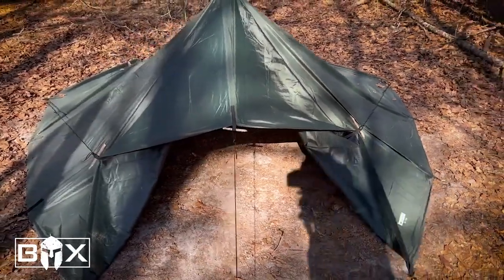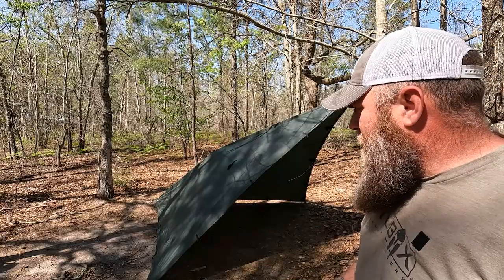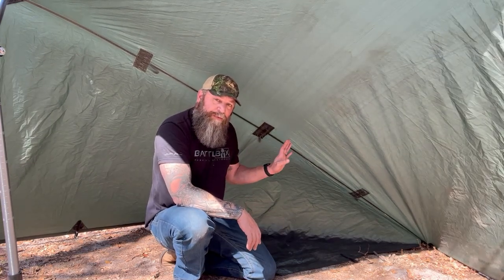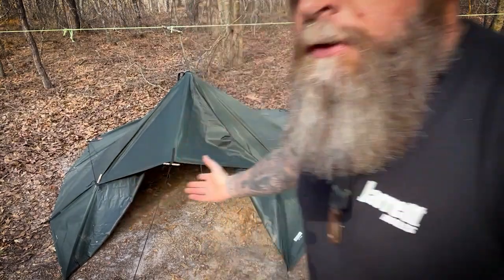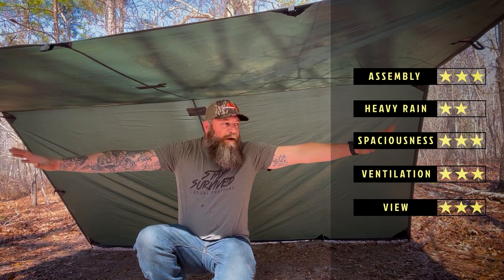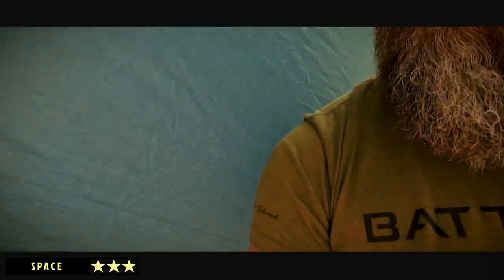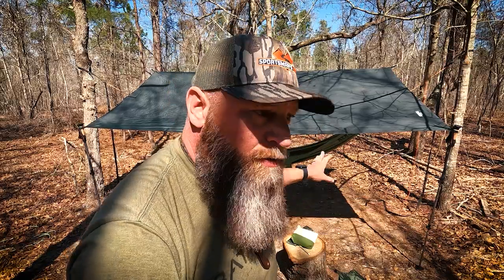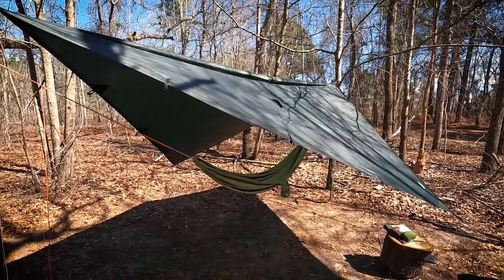9 Tarp Shelters for Every Situation | DD Hammocks 3x3 Tarp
From the Tarp Tent to the Plow Point, here are the top 9 tarp shelter setups you must know to prepare you for every situation.

00:00 Introduction

00:28 Best for Heavy Weather (Plow Point)

03:20 Best for Reflecting Camp Fire Heat (Adirondack Style)

06:03 Best for Night Time or Laying Down (Tarp Tent)

08:54 Best for a Quick Shade (Basic Lean to)
10:24 Best for Ventilation and Shade (Lean to in Porch Mode)
11:34 Best for Light Rain (A-Frame)

13:44 Best for Hammock Camping (Flying A-Frame)
15:36 For the Perfect View (Flying A-Frame in Porch Mode)
17:05 Best for Hammock in Rain (Flying Diamond)